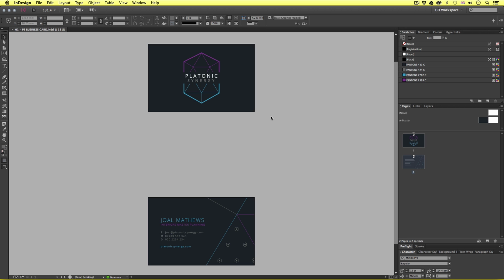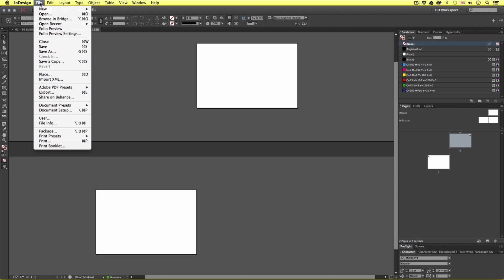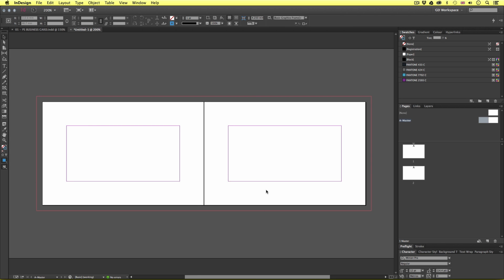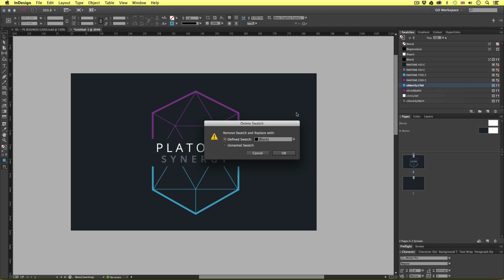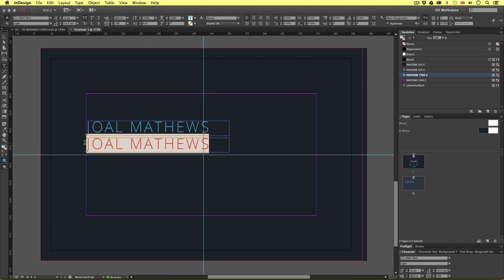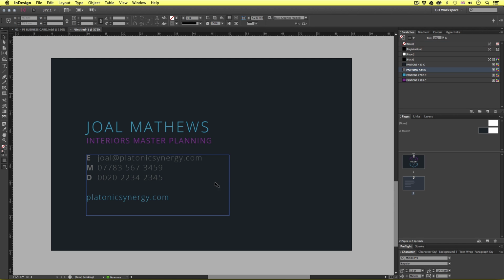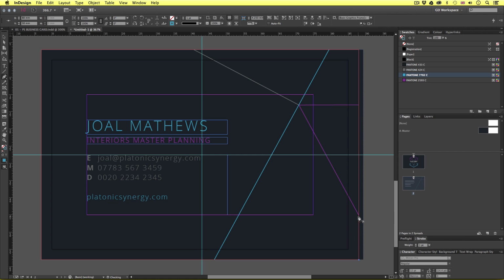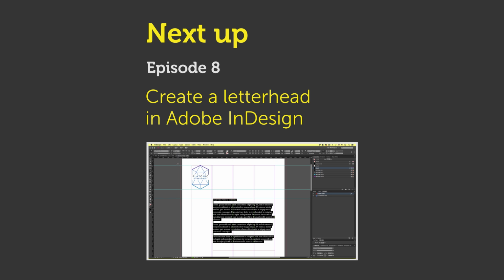Create a business card in Adobe InDesign Ep7/15 [Multimedia design course - Print]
In this video I am going to discuss and demonstrate how to set up a simple business card In Adobe InDesign.

Now if you're new to InDesign I'll be taking you through all the details and explaining all the things you needs to be aware of when setting up a document like this.

EPISODE LIST WITH LINKS:

This video is part of a 15 part course:

COURSE OVERVIEW

SECTION 1 - PREPARATION & DESIGN PROCESS

SECTION 2 - DESIGN & ARTWORKING

SECTION 3 - EXPORT & PRINTING

Multimedia print course and all associated files created and composed by Gareth David of GarethDavidStudio.com